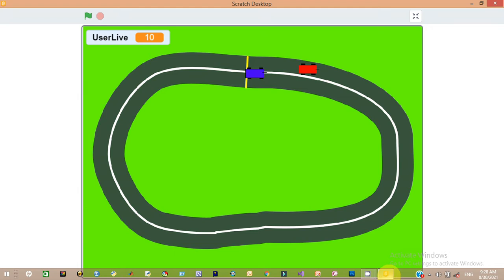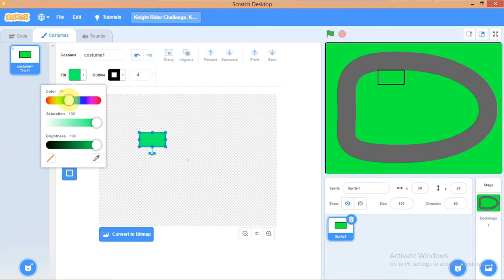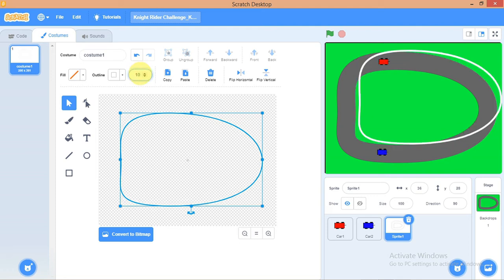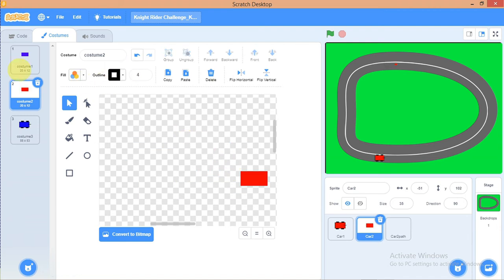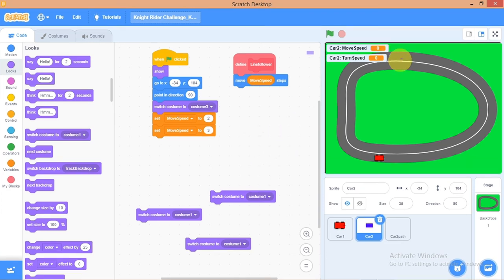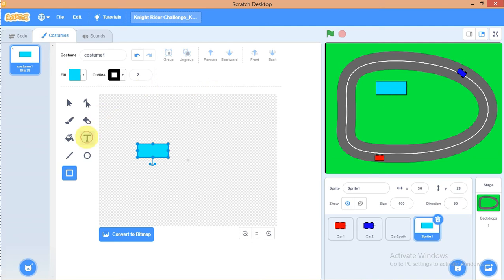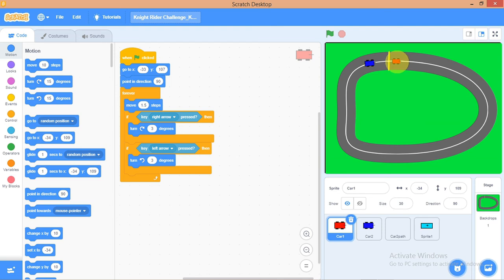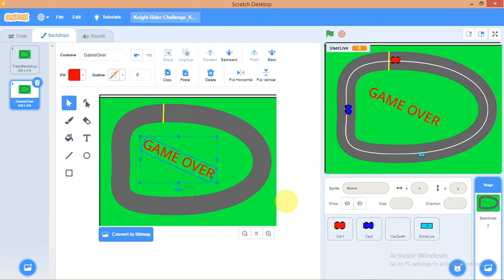Scratch Programming: Create Knight Rider Auto Racing Challenge [KITT]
The importance of robotics has been rapidly increasing for decades.
Robotic competitions have emerged to prepare students to work and design complicated advanced robots. One of the simplest types of these robots is the line follower and obstacle avoidance robot, the very concept used to develop this Game.

Mobile robot is an autonomous agent capable of navigating intelligently anywhere using sensor-actuator control techniques. The applications of the autonomous mobile robot in many fields such as industry, space, defence and transportation, and other social sectors are growing day by day. The mobile robot performs many tasks such as rescue operation, patrolling, disaster relief, planetary exploration, and material handling, etc.

The blue car, is a Bot, which uses the concepts of “unsupervised machine learning” control mechanism. That is, it starts on its own, decides its own way of work, turn speed, move speed and stops on its own.
The Bot/blue car, travels along a line track set to be invisible using ghost effect, the direction or track path is controlled by a feed back mechanism or obstacle avoidance sensors; unlike the red car which is user control.

Game Concepts Applications:
• Industrial Applications: These robots can be used as automated equipment carriers in industries replacing traditional conveyer belts.
• Automobile applications: These robots can also be used as automatic cars running on roads with embedded magnets.
• Domestic applications: These can also be used at homes for domestic purposes like floor cleaning etc.
• Guidance applications: These can be used in public places like shopping malls, museums etc to provide path guidance.
Advantages:
• Robot movement is automatic
• It is used for long distance applications
• Simplicity of building
• Fit and forget system
• Used in home, industrial automations etc

To access more Maths, ICT and videos on Robotic and Coding: For Free Resources, videos, Board Works and code blocks: